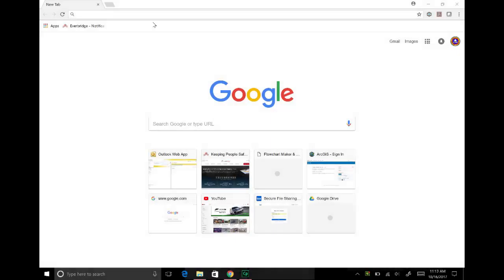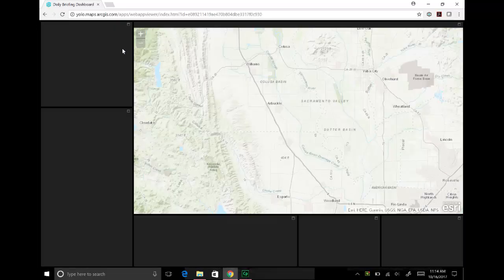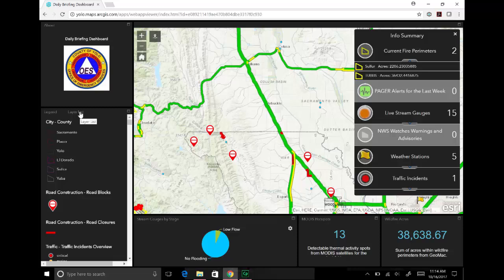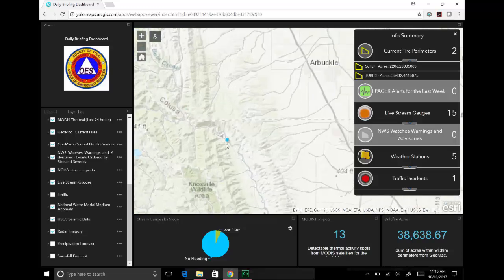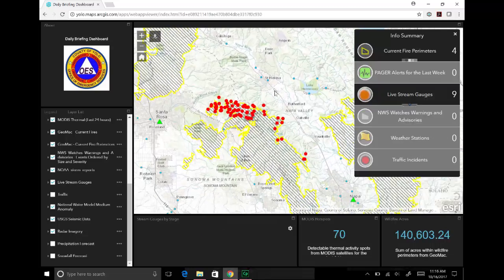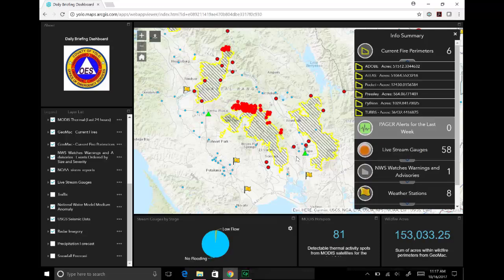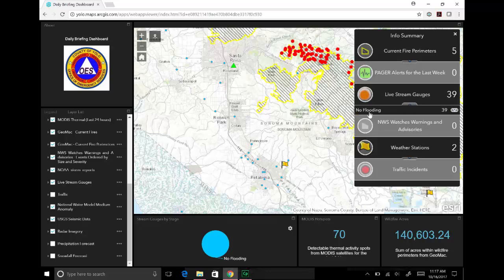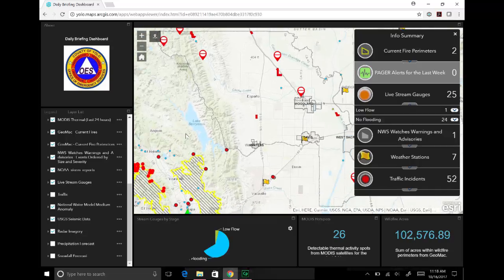Emergency Management Daily Briefing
The lesson describes how to use the Emergency Management Daily Briefing application in ArcGIS online.